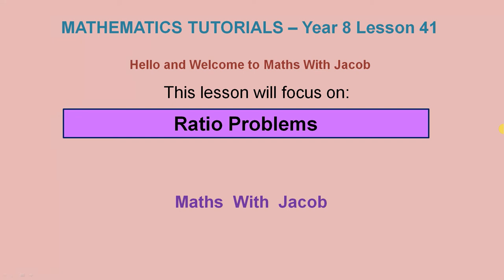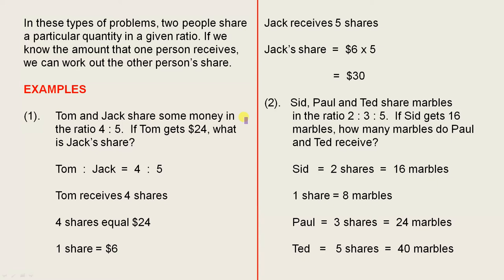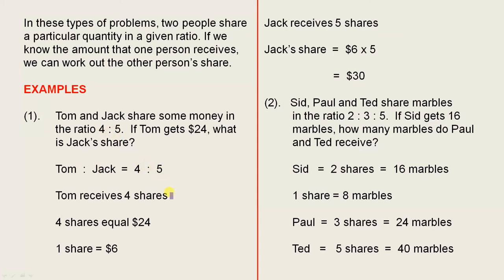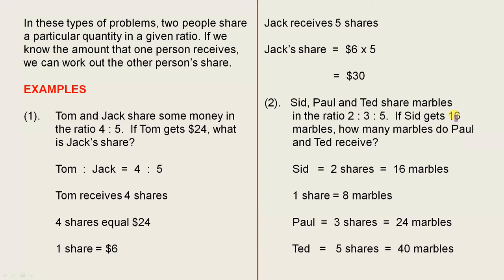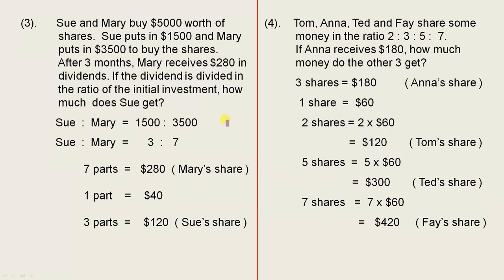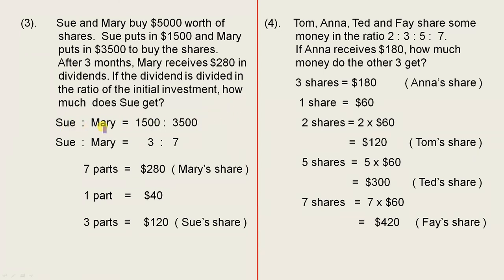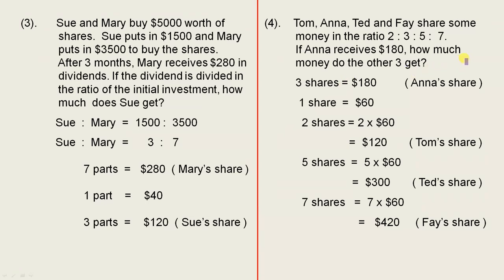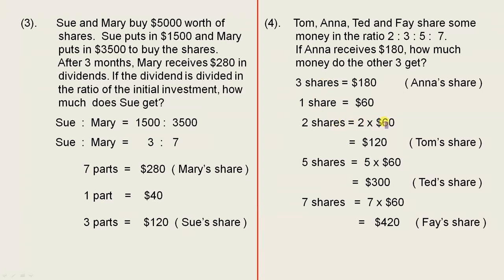Ratio Problems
In this video we are shown how to solve particular ratio problems.